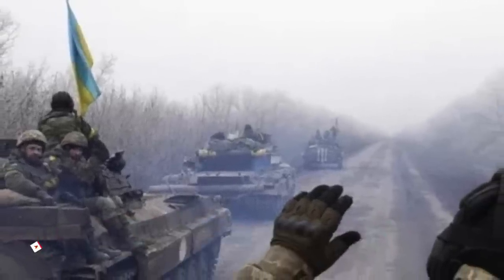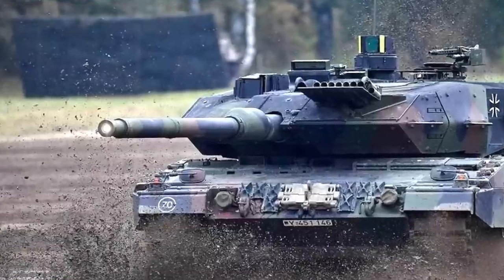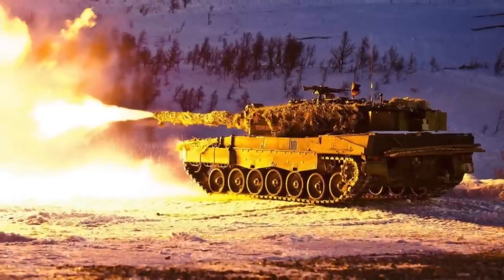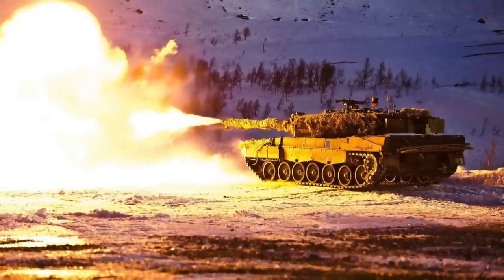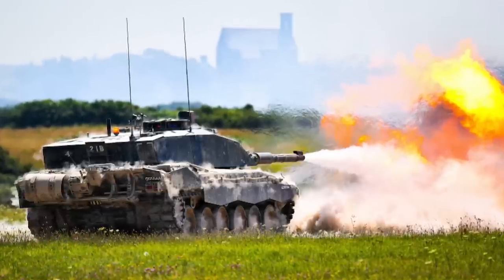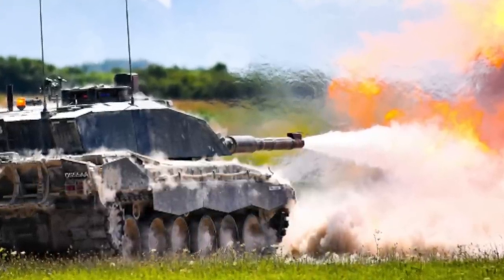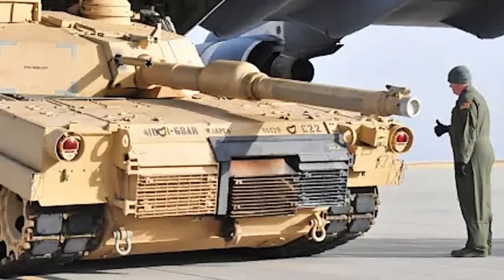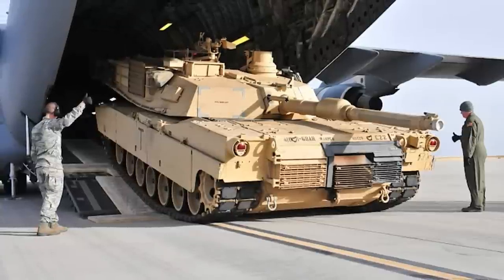3 reasons -Leopard2 is best fit for Ukraine compared to Abrams or Challenger2 !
There is a kind of stalemate in Ukrainian battlefield.
But this could change as Ukraine is about to get it hands on western tanks.

The country is on its way to receive 3 types of Western Main Battle Tanks - Abrams for the US, Challenger 2 from Britain and Leopard 2 from Germany.

31 Abrams, 14 Challenger 2 and 14 Leopard 2 have been committed by the US, Britain and Germany respectively.

While there are lots of debate on which one is the best, there are some aspects due to which Leopard 2 has been really sought after by the besieged nation.

In this video Defense Updates analyzes why Leopard 2 is best suited for Ukraine?

BACKGROUND MUSIC

IMAGES USES

cnbc.com /  Staff Sgt. Grady Jones | U.S. Army | Flickr CC